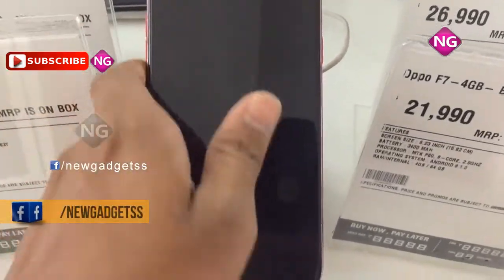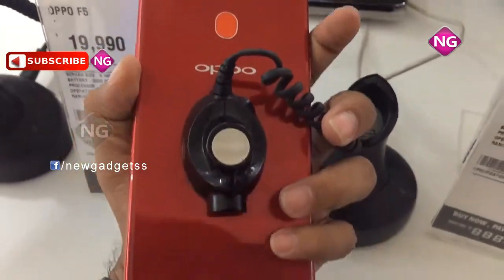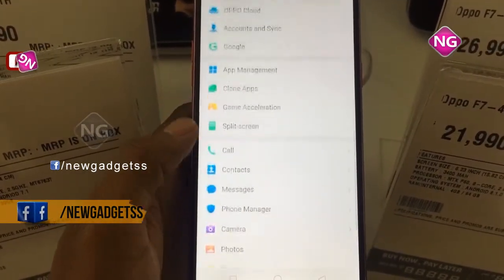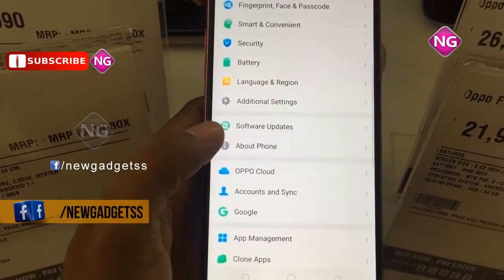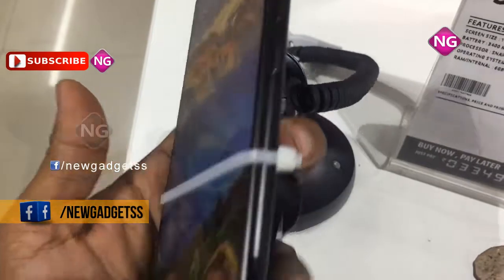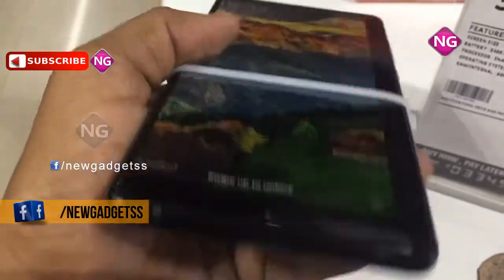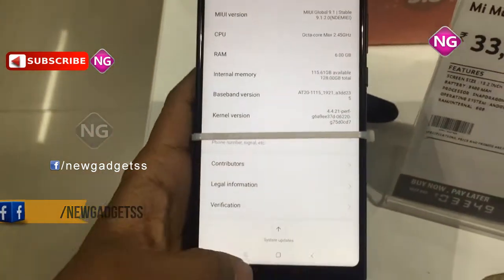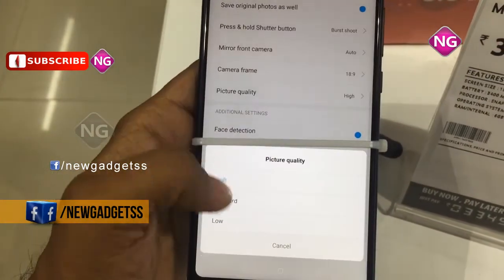OPPO F7 VS Xiaomi Mi Mix 2 Camera Review | Comparison | Speed Test | FULL Review | New gadgets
Oppo F7 smartphone was launched in March 2018. The phone comes with a 6.23-inch touchscreen display with a resolution of 1080 pixels by 2280 pixels.

The Oppo F7 is powered by 2 MHz octa-core MediaTek Helio P60 processor and it comes with 4GB of RAM.
The phone packs 64GB of internal storage that can be expanded up to 256GB via a microSD card. As far as the cameras are concerned,
the Oppo F7 packs a 16-megapixel primary camera on the rear and a 25-megapixel front shooter for selfies.

The Oppo F7 runs Android 8.1 and is powered by a 3400mAh non removable battery. It measures 156.00 x 75.30 x 7.80 (height x width x thickness) and weigh 158.00 grams.

The Oppo F7 is a dual SIM (GSM and GSM) smartphone that accepts Nano-SIM and Nano-SIM.
 Connectivity options include Wi-Fi, GPS, Bluetooth, USB OTG, FM, 3G and 4G (with support for Band 40 used by some LTE networks in India).
Sensors on the phone include Compass Magnetometer, Proximity sensor, Accelerometer, Ambient light sensor and Gyroscope.

About Oppo

OPPO Electronics Corp. is an electronics manufacturer based in Guangdong, China. Known for its smartphones,
 the company also makes MP3 players, portable media players, LCD-TVs, and DVD/Blu-ray players. It was founded in 2004.
The company is also a smartphone maker. It has launched a whole range of Android powered smartphones.